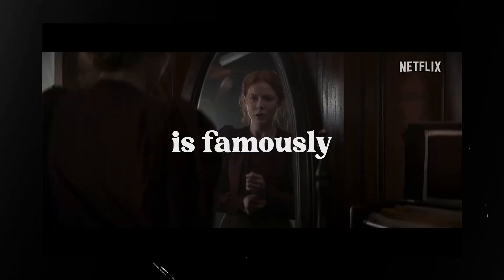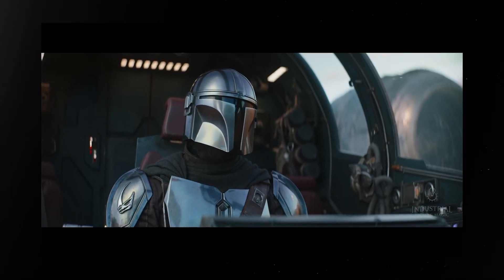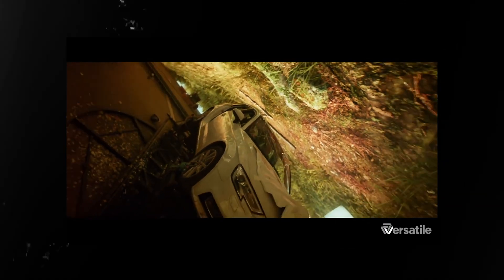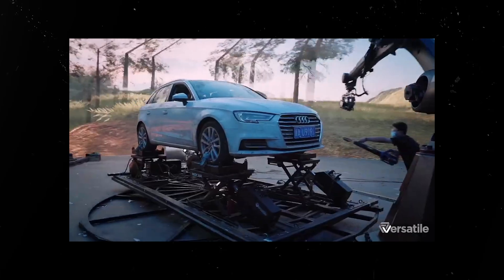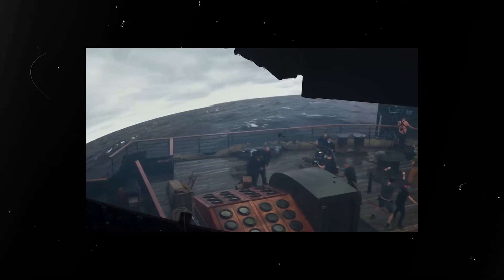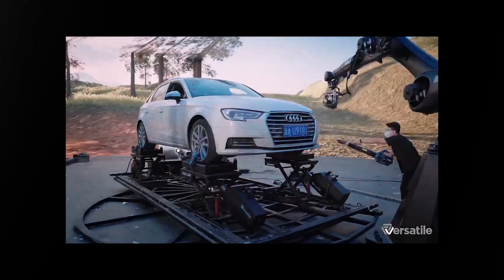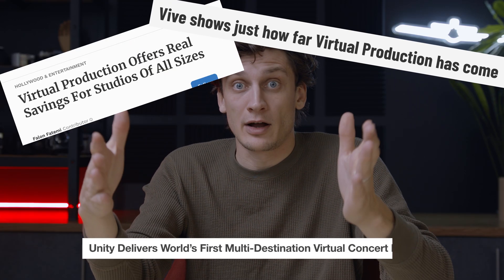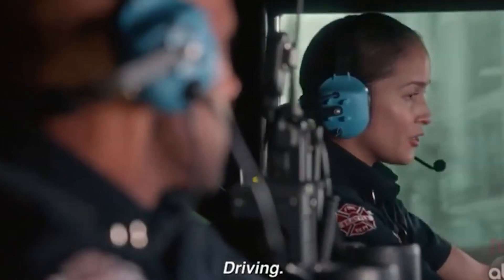Are Robots Virtual Production's Next Step?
This week we take a look at the innovative technology and filming techniques that are taking XR virtual production into the future.

Using motion-controlled robots paired with UE5 and rotating XR stages - productions like Versatile Media's Car Crash Demo, as well as Netflix's "1899's" rotating virtual set are pushing the boundaries of what's possible with XR volumes.